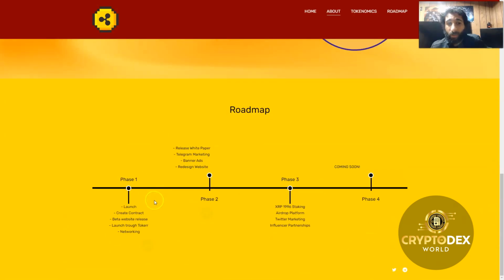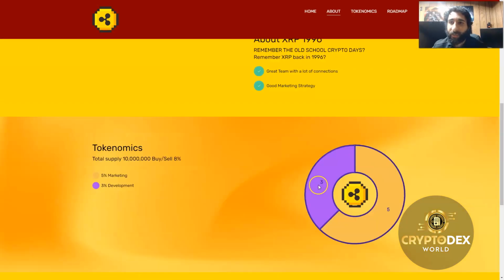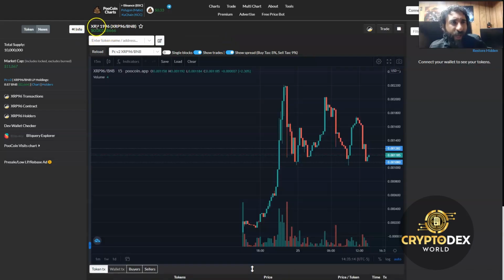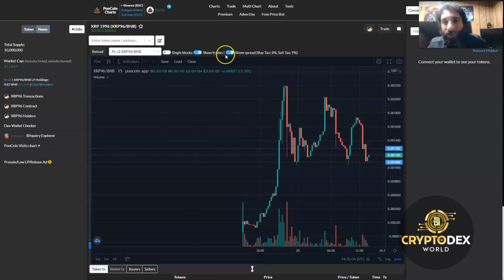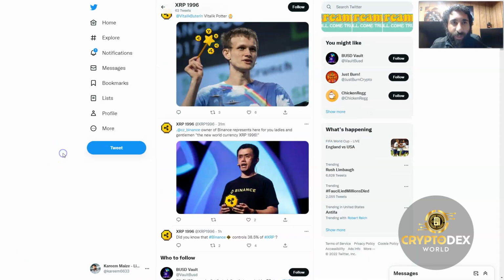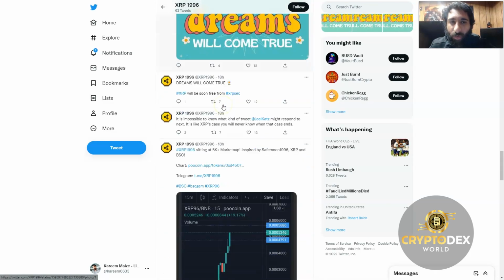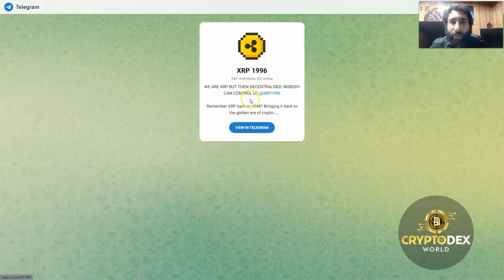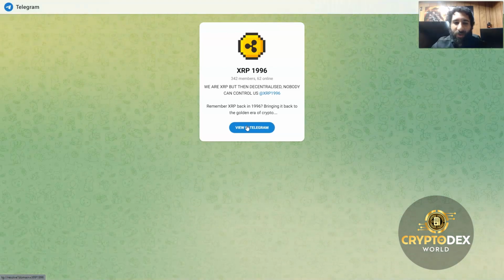XRP 1996 Review:Bringing it back to the golden era of crypto. Inspired by Safemoon 1996 XRP and BSC!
●▬▬▬▬▬▬▬▬ 🔥 CryptoDexWorld Academy🔥  ▬▬▬▬▬▬▬▬●